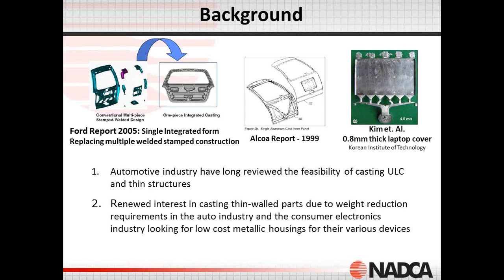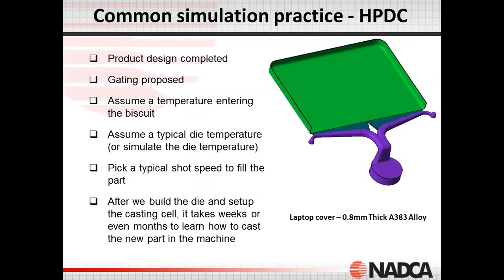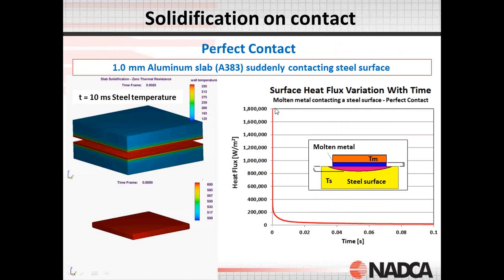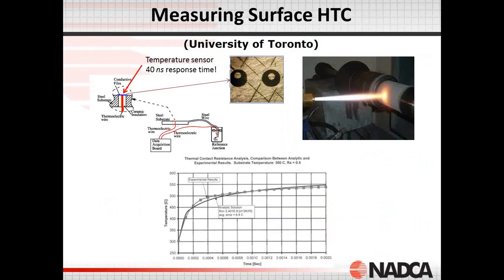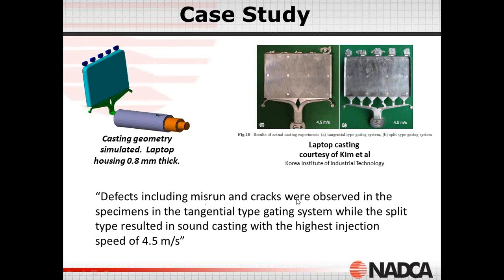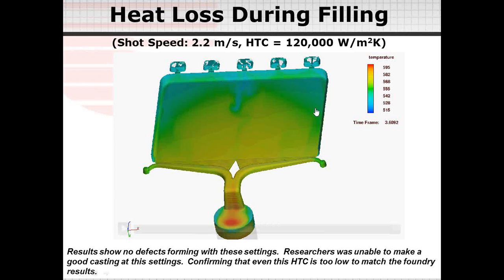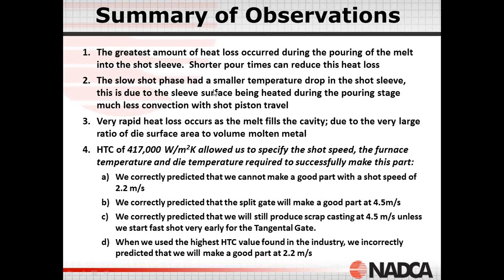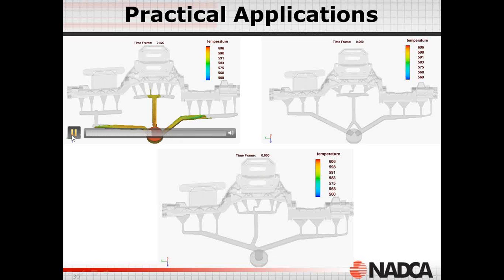Predicting Castability of Ultra Thin Parts Using Simulations - BHOLTER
This is a webinar recorded at NADCA to demonstrate that simulation (FLOW3D) can be used to effectively to predict whether or not you can fill the die.  The need to be able to predict this is seen in the casting of thin automotive structural parts as well as the die casting of housings for electronic devices.
We not only proved that simulation can predict when the melt will freeze during the filling, but we also identify what is required to be successful at filling the die.

BHOLSTER Technologies - The Science of Castings
We provide casting simulation service